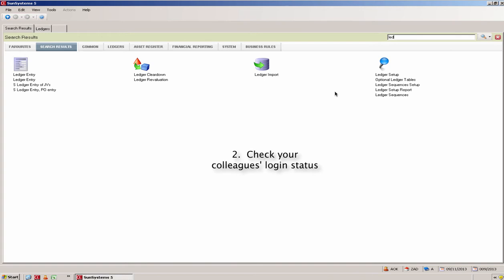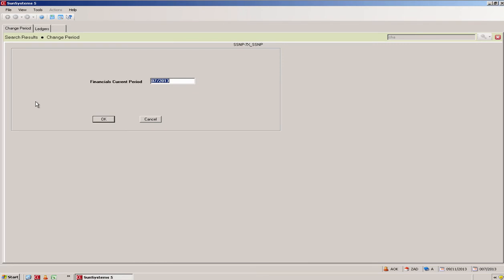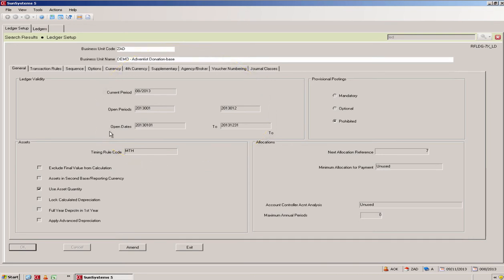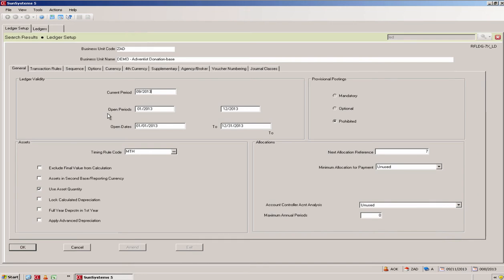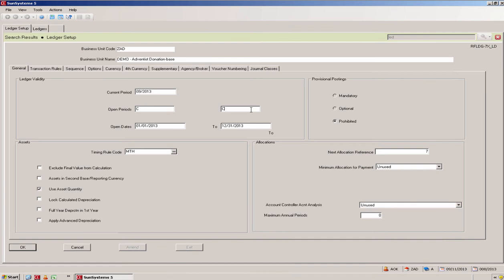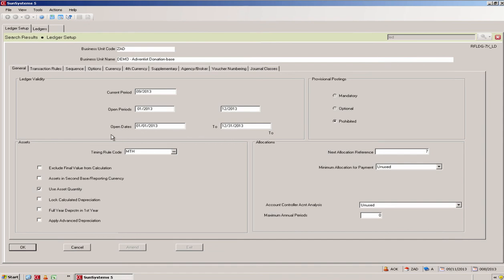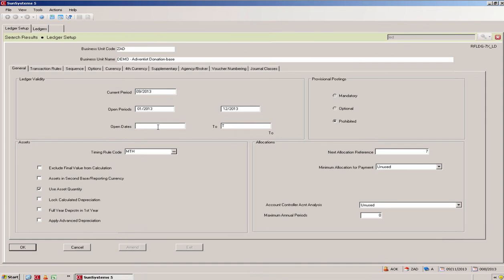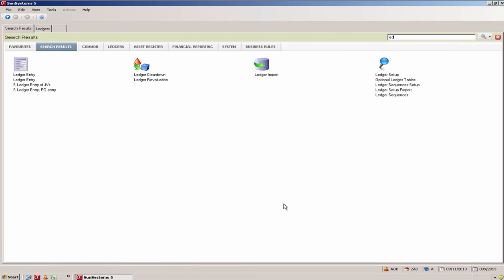GEN06 Period Management